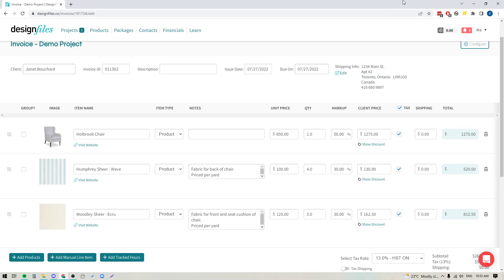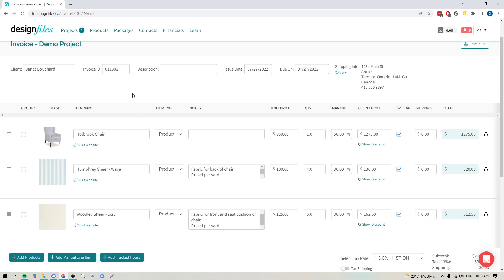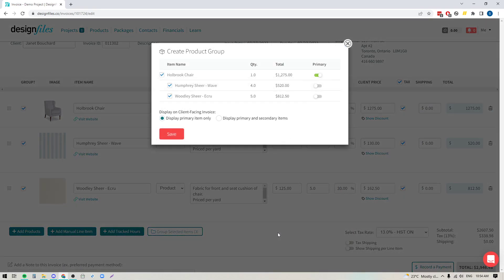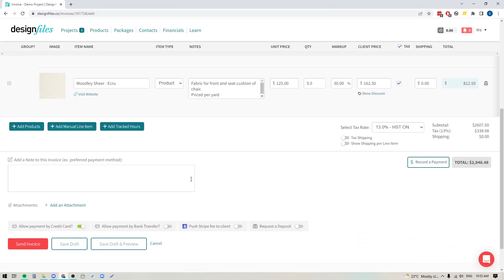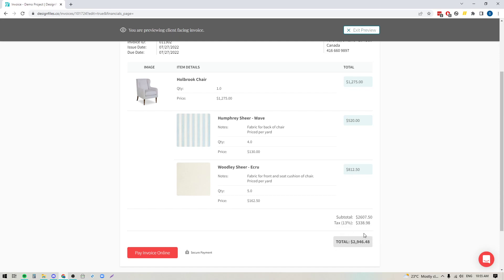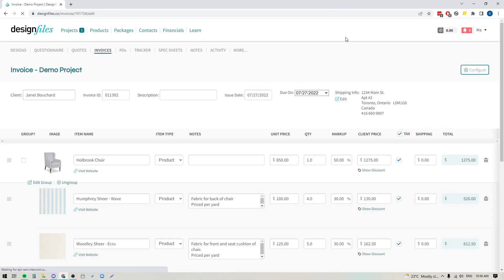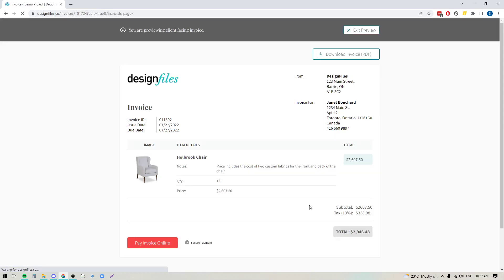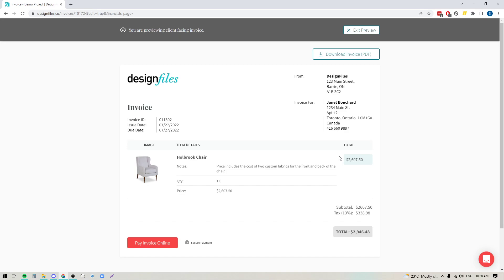DesignFiles.co - Grouping Products in Invoices / Quotes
Easily group products in your interior design invoices or quotes using DesignFiles. Show or hide item breakdowns to streamline custom project billing and present polished, professional invoices to your clients.